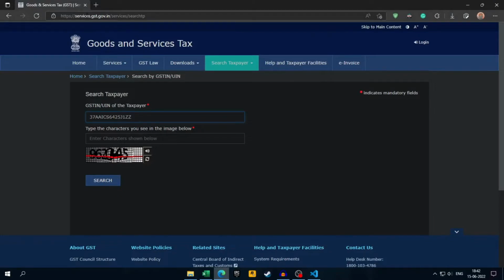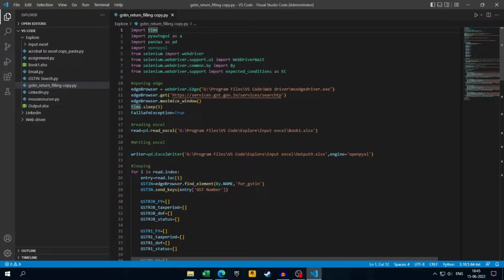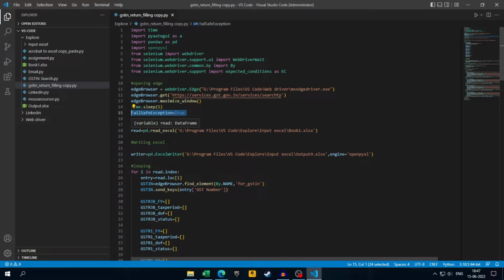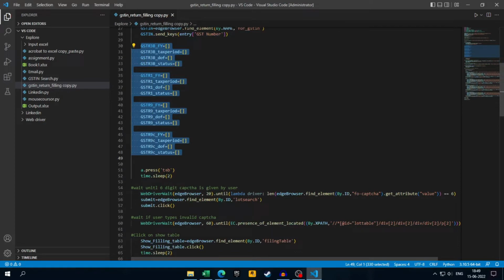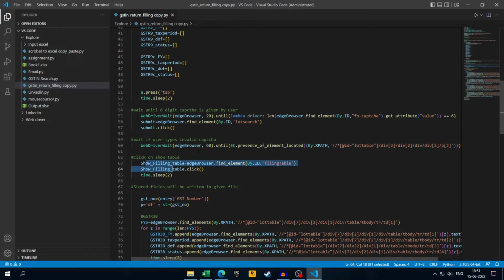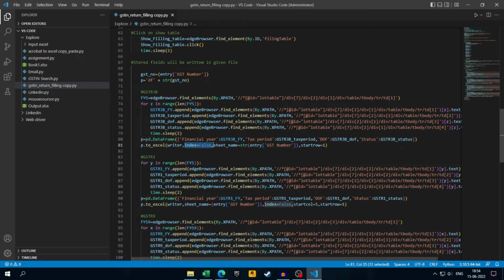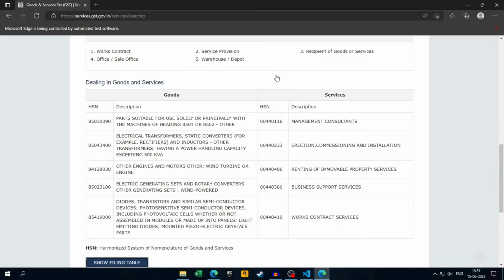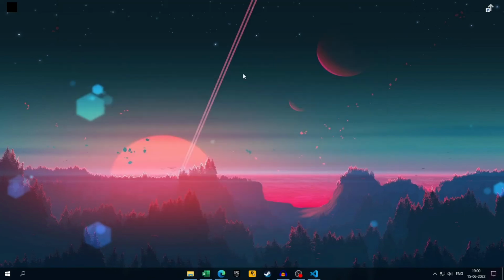USE PYTHON + SELENIUM + PANDAS TO SCRAP DATA FROM GST SITE!!!!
Hey, guys today I am going to show you how you can use python to scrap data from any website.

Timestamp
00:00 - Introduction
00:22 -  The Main Agenda
01:13 - Input Excel
01:37 - Overview of code
11:50 - Running the code
12:44 - Checking Output Excel
13:49 - Thank you so much!!!